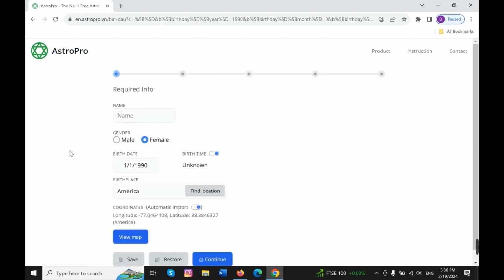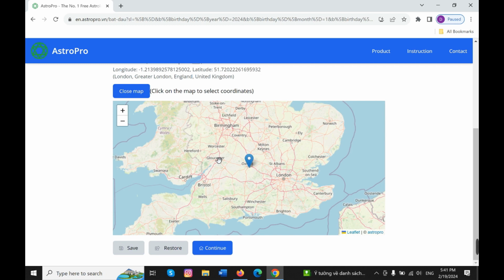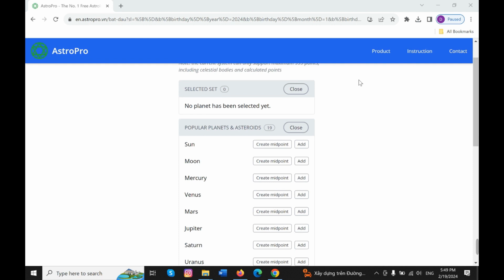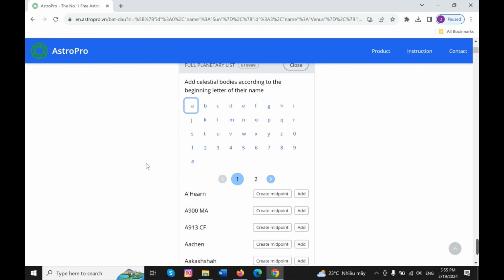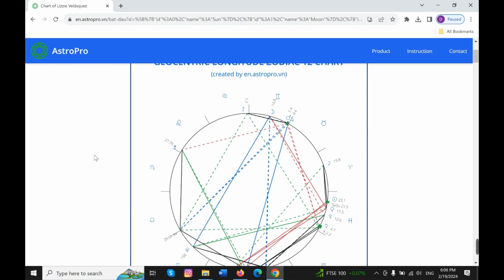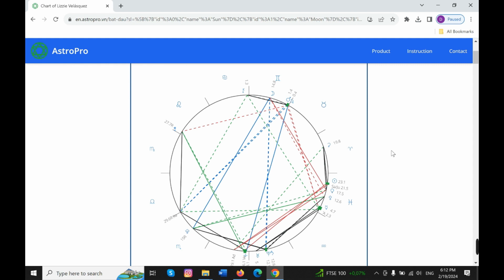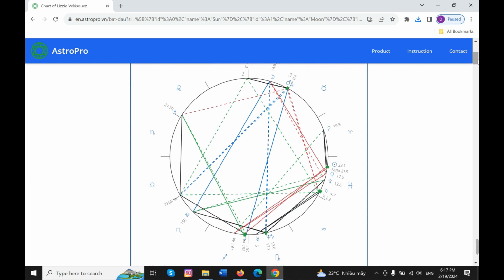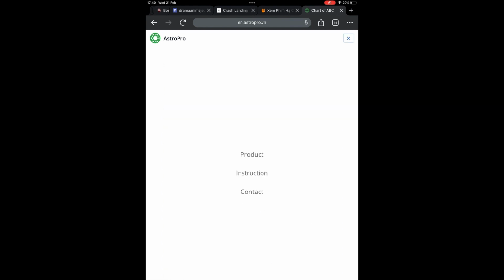AstroPro - Free Astrology Birth Chart Drawing Tool: Detailed Guide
Hello everyone, I'm Duy Magi! Today, I will introduce to you a very unique and free tool, that is AstroPro - a tool for drawing Astrology Birth Chart in 6 dimensions.

In the history of Astrology, the use of multi-dimensional chart has helped famous Astrologers like William Delbert Gann and Benjamin Franklin make significant predictions and decisions in life.

With over 620,000 planets and celestial bodies in the Solar System, AstroPro is not just a regular star map tool but also a groundbreaking advancement in the Astrology community.

Let's explore step by step how to create an Astrological star map on AstroPro!

Timeline:

00:00 Excellence of AstroPro
03:07 Accessing AstroPro
03:25 Entering information
07:11 Native's Information Saving Function
08:05 Choosing the House System
09:55 Selecting Celestial Bodies
14:30 Search Support Tool
16:25 Adding Midpoints
17:34 Planet Set Saving Function
18:19 Interface of 6 Birth Charts
20:08 Longitude Zodiac 12 Dimension
21:17 Longitude Zodiac 7 Dimension
23:20 Geocentric Declination & Heliocentric Latitude
25:00 Saving Birth Chart
25:44 AstroPro Display Rules
28:06 Event Chart Drawing Feature
28:22 Sharing Birth Charts
29:09 Suggestions & Feedback
30:10 Free MultiVerse Astrology Study Group